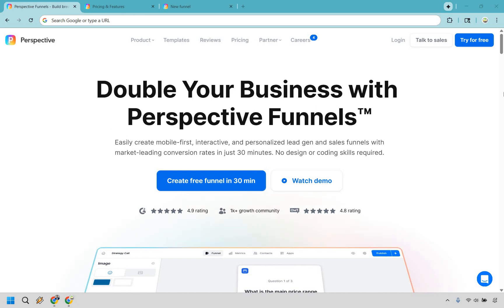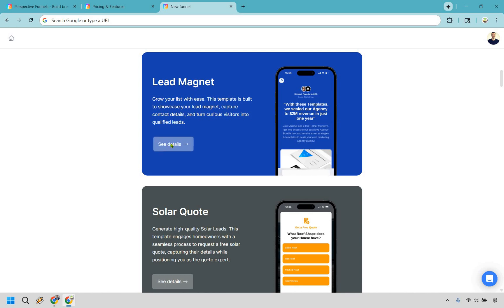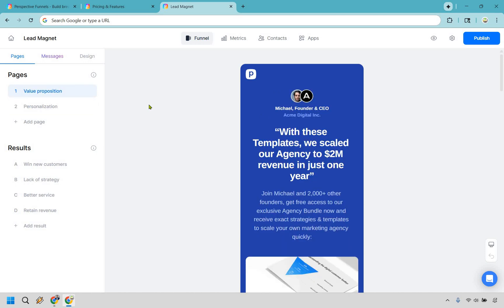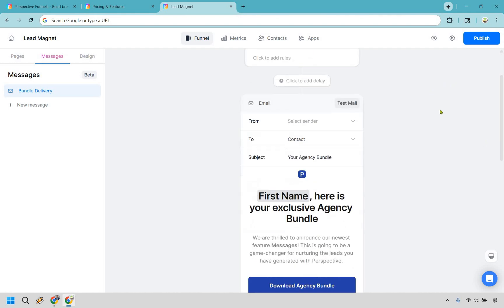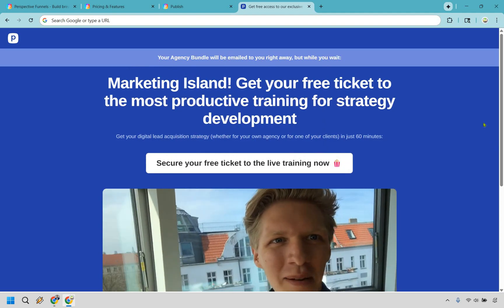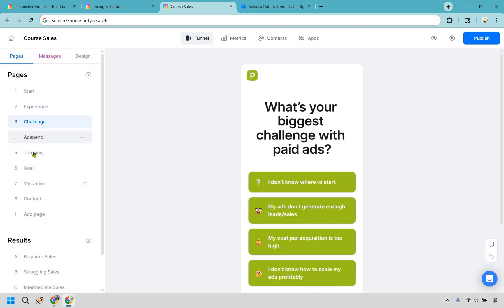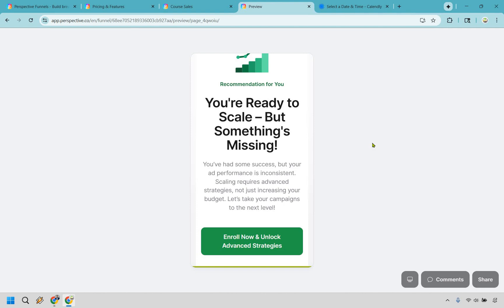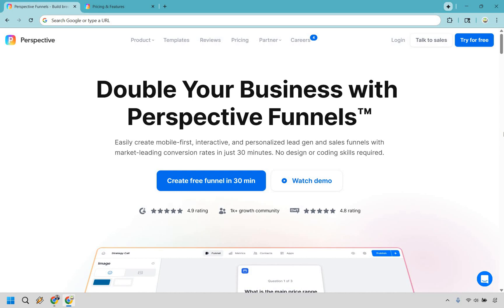Perspective Review 2025 (Perspective.co Funnel Review & Demo)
Perspective Review

👋 Hey, thanks for stopping by. In this Perspective.co Review video, I’ll walk you through what it offers so you can decide whether it’s right for your funnel strategy.

🔍 Perspective.co Review: I’ll dig into the features, strengths, and give a quick demo so you can see exactly what you’re getting.

📈 Perspective Funnel Review: I’ll walk through building a funnel in Perspective, testing its performance, and seeing how it works.

👍 If this gives you clarity before you commit, hit like. It helps more creators wash up on Marketing Island and lets me know these reviews are worth making.